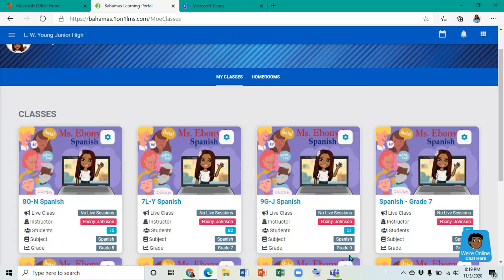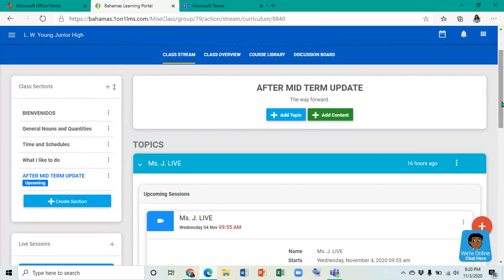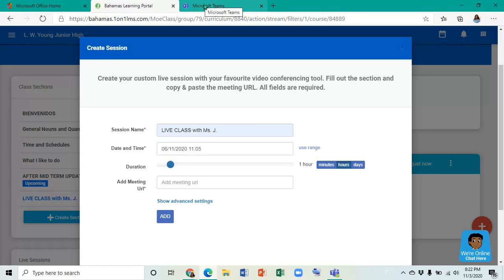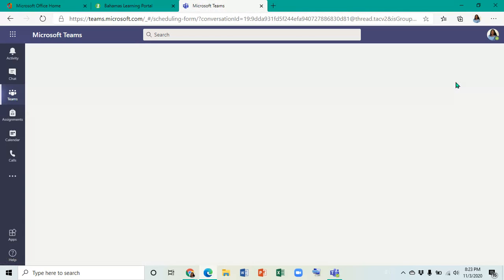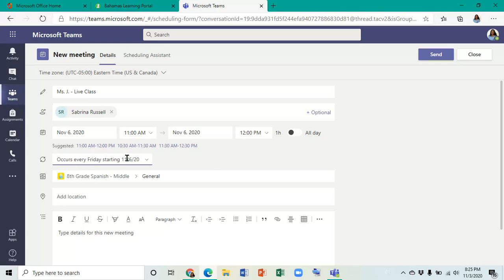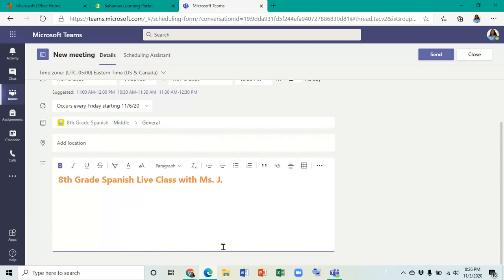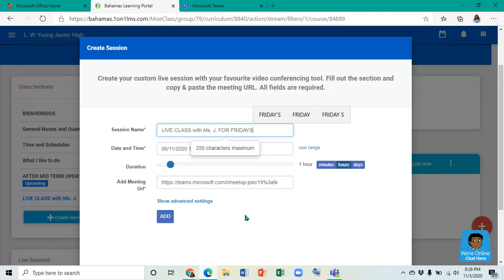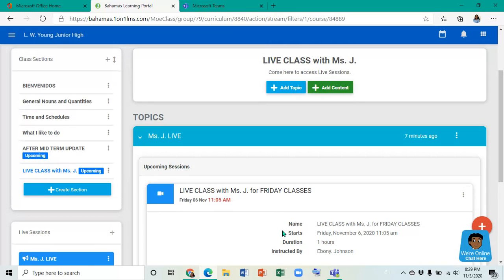Ms J Creates - Channel Links 1on1 and Teams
I hope that this video helps you as you set up your classes.